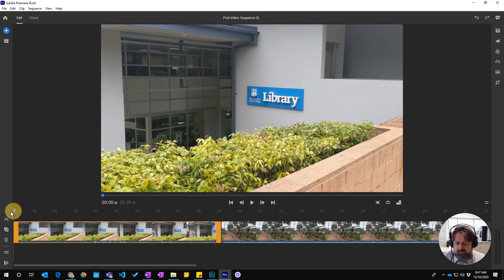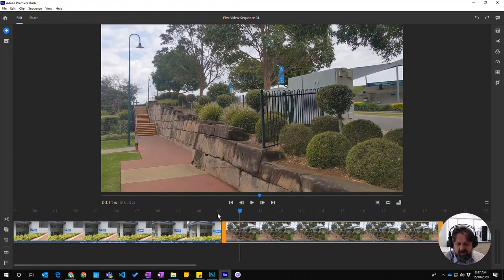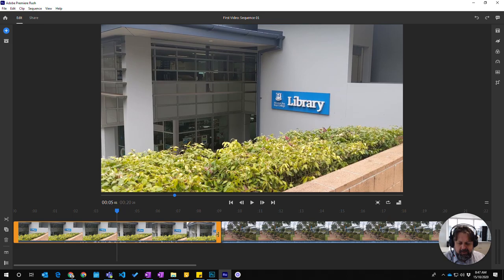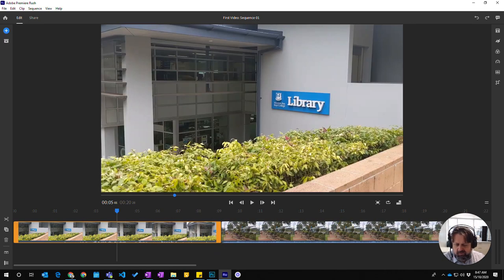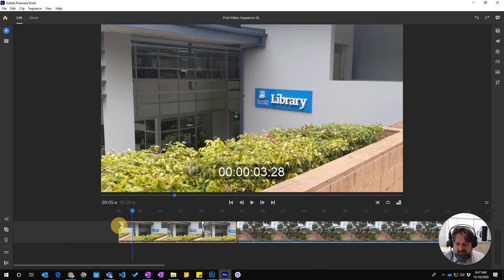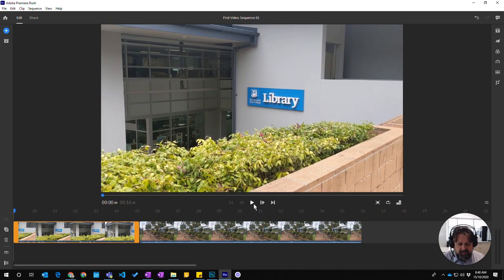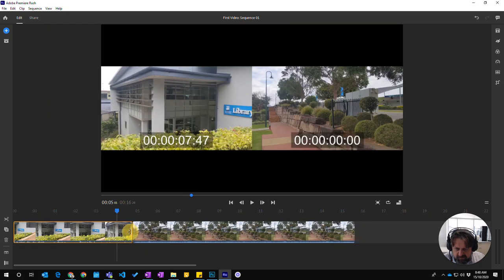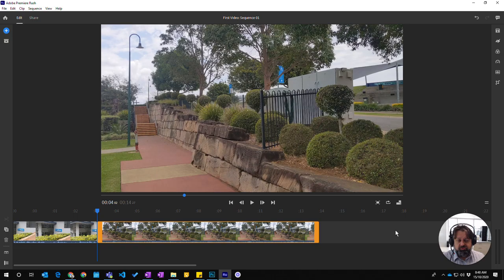Premier Rush - Trimming clips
A short video showing how to trim clips in Premier Rush